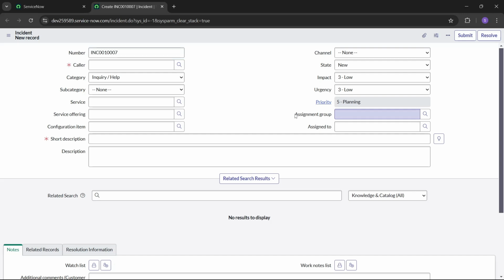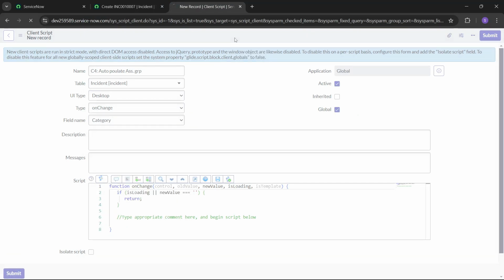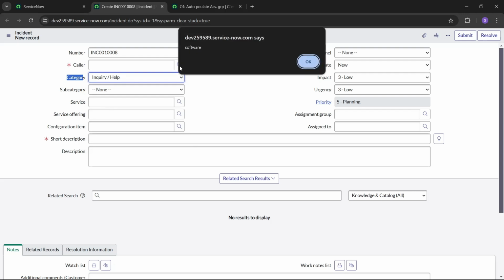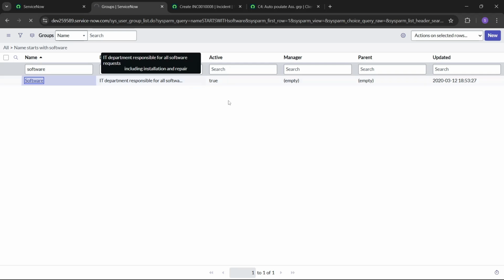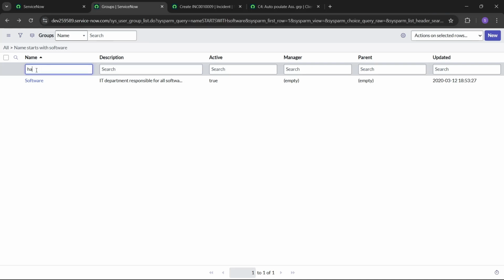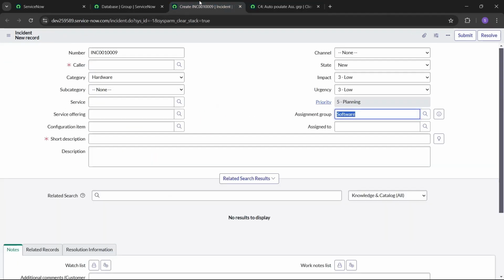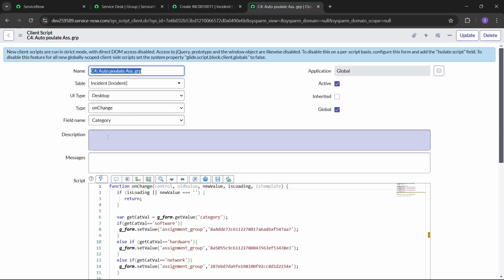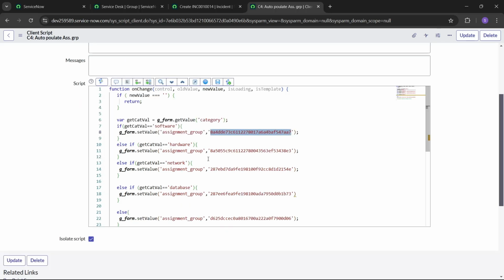ServiceNow Interview Questions 2024 | ServiceNow Developer | ServiceNow Scripting | ITSM | PART 4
Question:
Create client script to Auto populate assignment group based on choice selected in category filed.